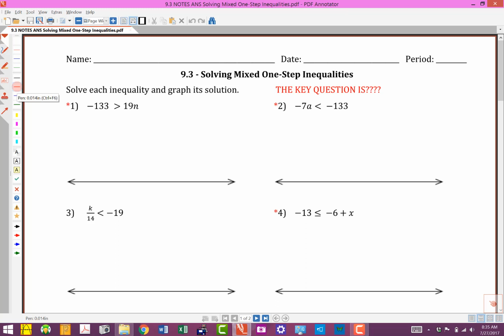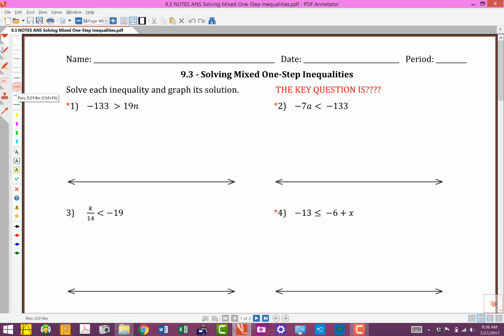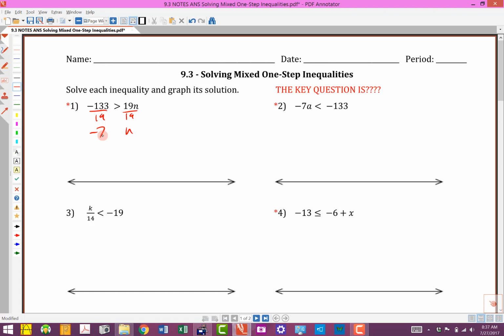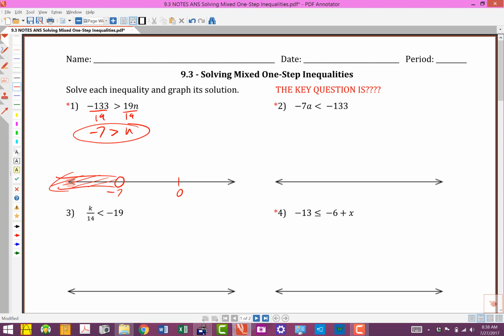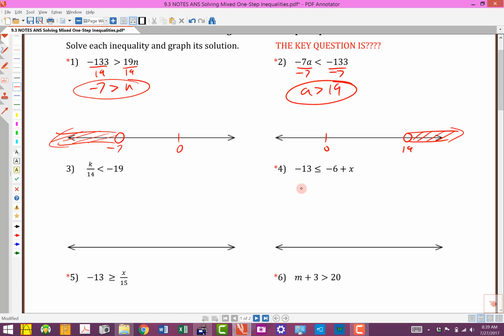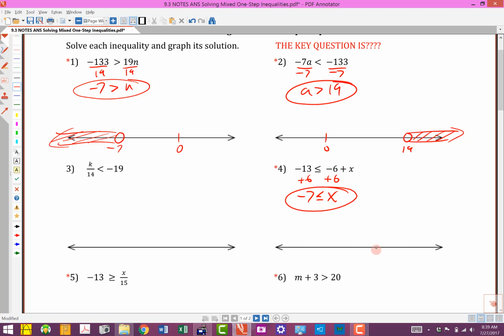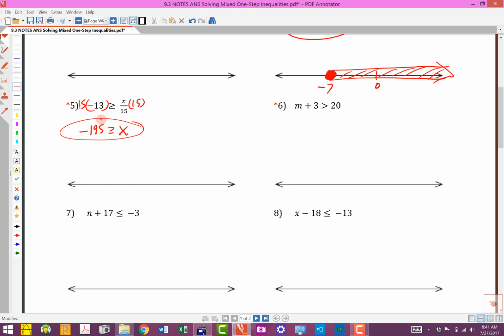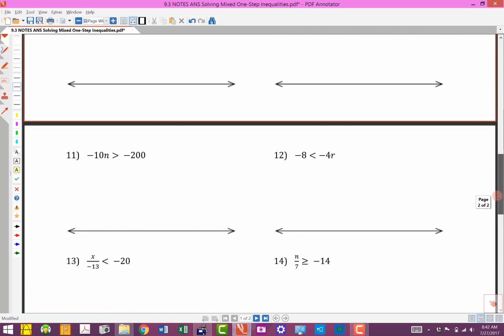9.3 Solving Mixed One-Step Inequalities